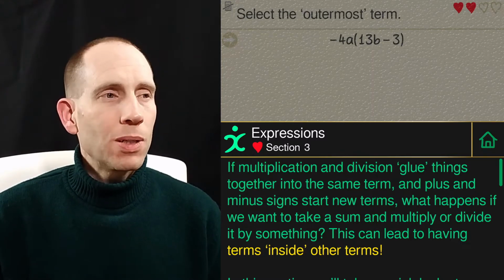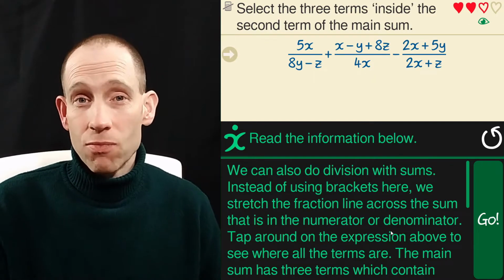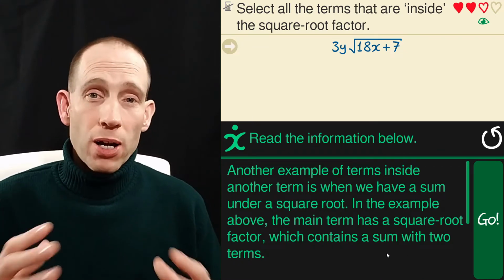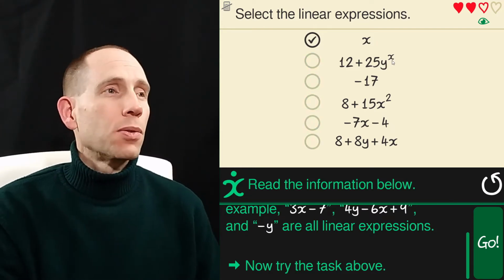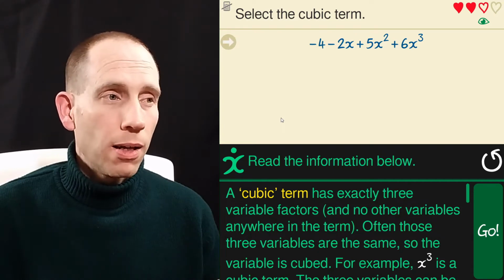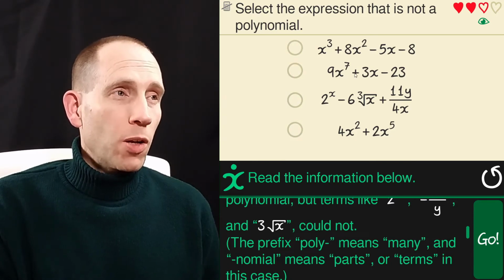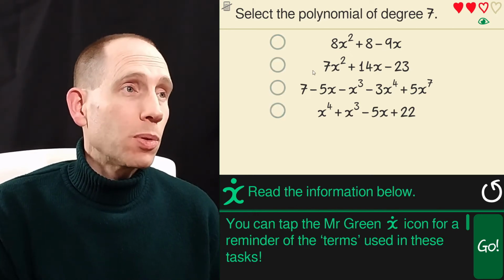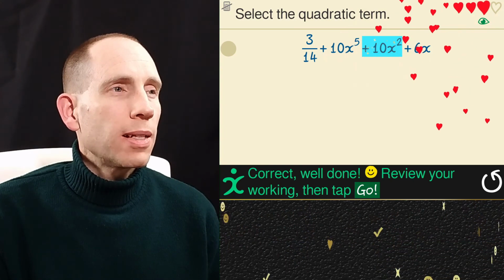What begins with B & ends in RACKETS? Terms inside terms & special 'terms' for terms & expressions!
Algebra Tutor Walk Through Video: Expressions (Section 3)
This video follows on from the videos covering Expressions (Sections 1 and 2).

00:00 Nested terms (terms inside other terms).
07:42 What a "constant term" is.
08:04 What a "linear term" is.
09:10 What a "linear expression" is.
10:18 What a "quadratic term" is.
11:20 What a "quadratic expression" is.
12:37 What a "cubic term" is.
13:19 What a "cubic expression" is.
14:33 What a "polynomial expression" is.
16:11 What the "order" or "degree" of a polynomial is.
19:12 Mr Green's help menu.
19:43 Further examples.

I hope you find these videos a useful companion to the app, Algebra Tutor! ~Dave J Green